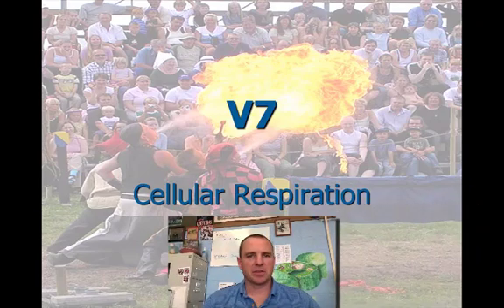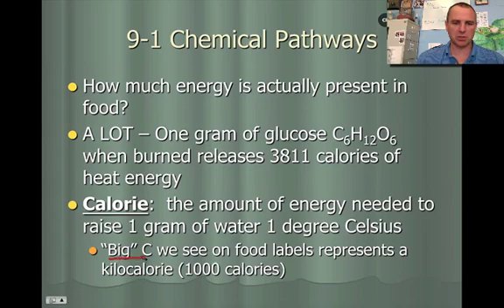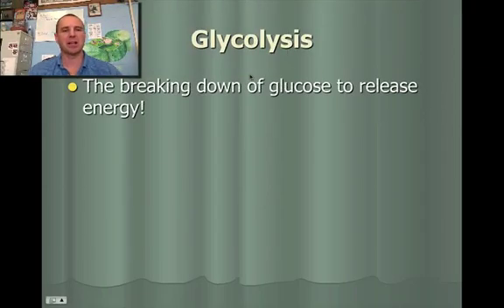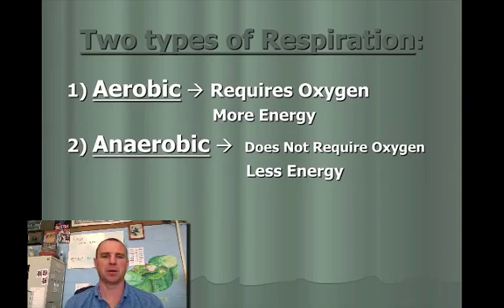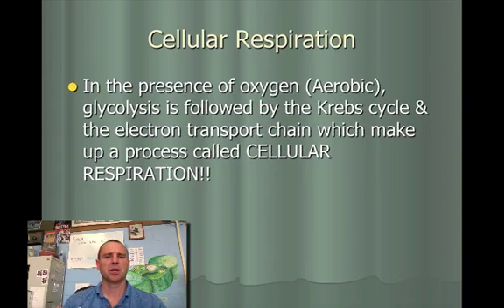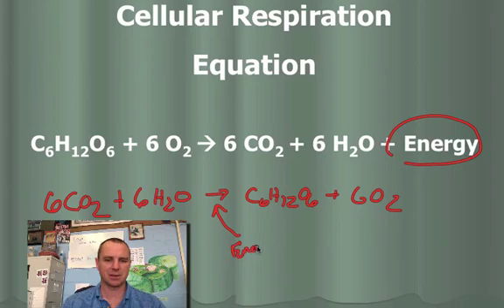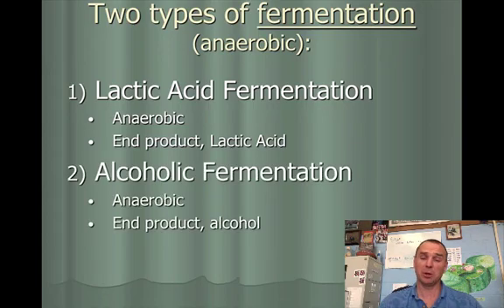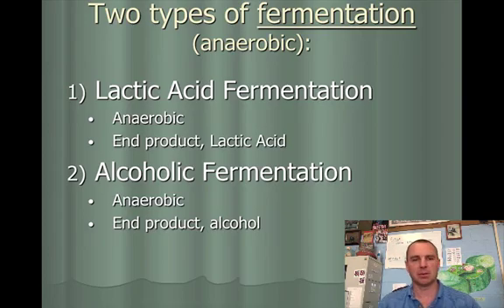Cellular Respiration Video 7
A brief description of Cellular respiration and a comparison of photosynthesis and cellular respiration.